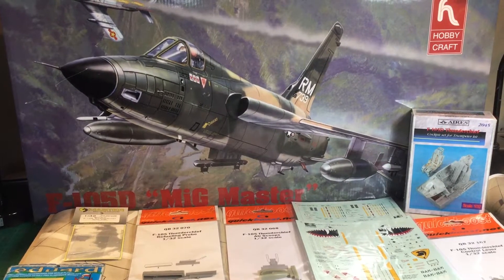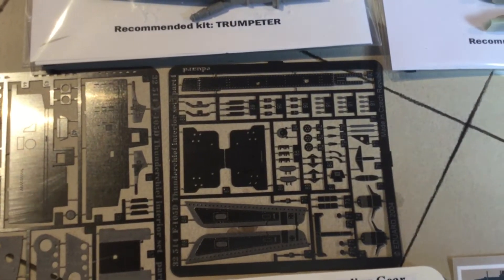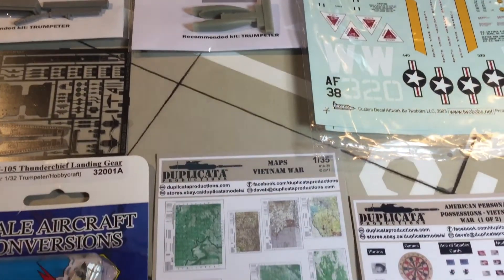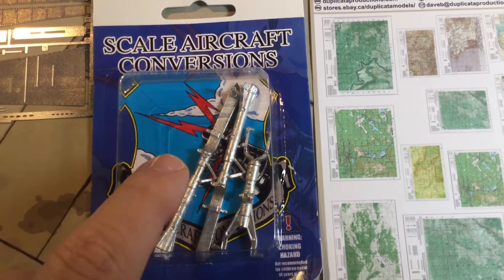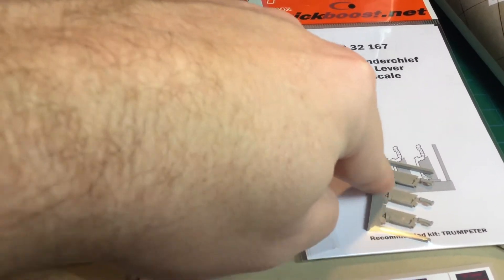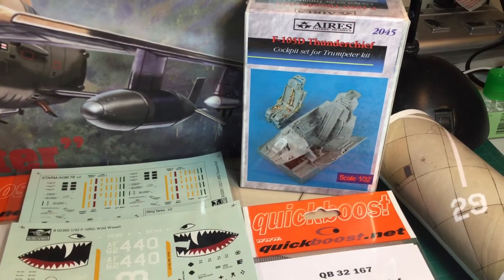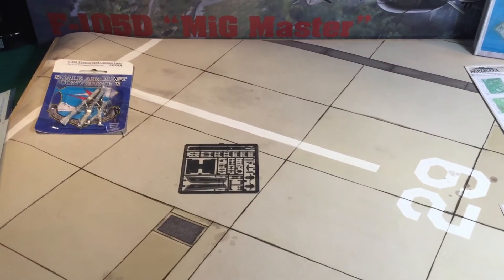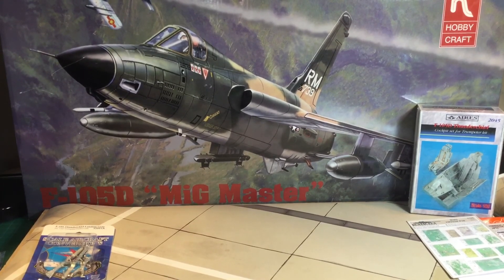1/32 F-105D THUNDERCHIEF AFTERMARKET SPECIAL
A video showing all the Aftermarket goodies you can buy for your Hobby Craft or Trumpeter 1/35 kit to make it more detailed.